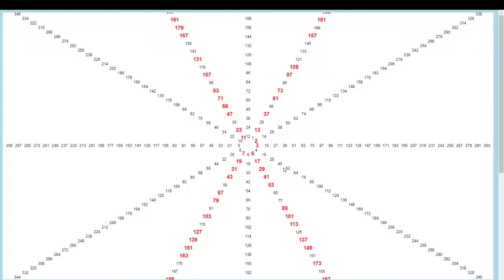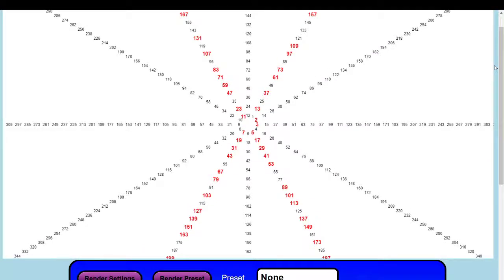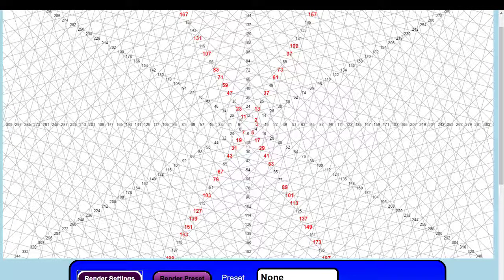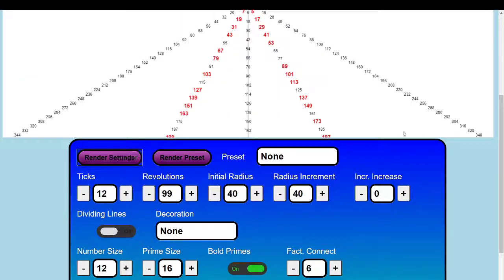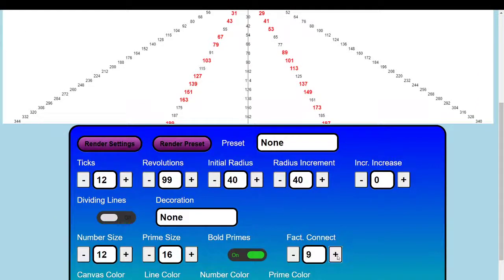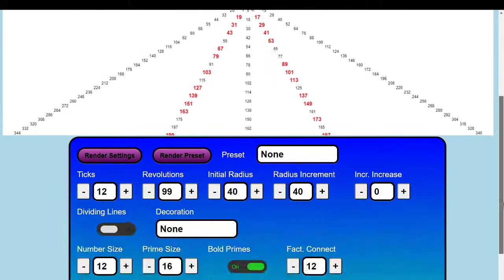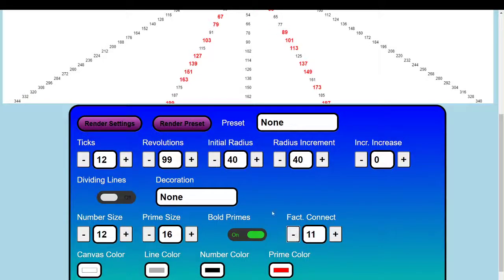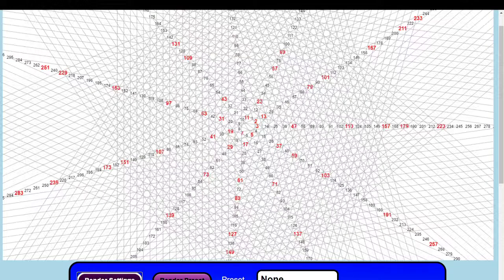How Computers Empower Experimentation: A Number Mandala Application in JavaScript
In this video we review a number mandala generator written in javascript and how, by taking on the computational aspect of generating it, the computer empowers us as users to explore the emergent beauty in mathematics.